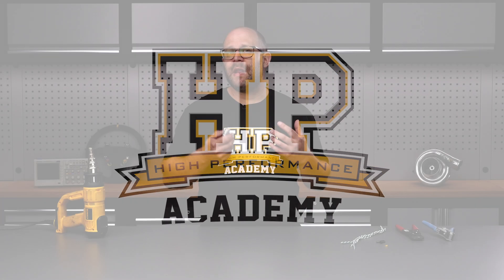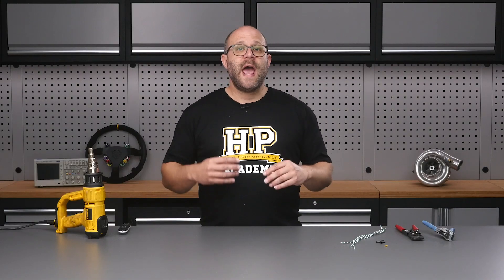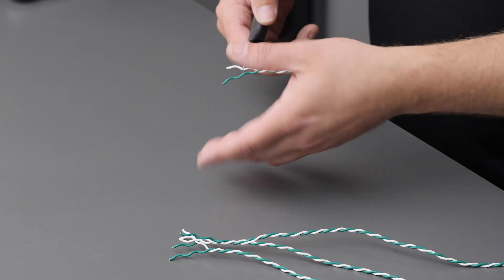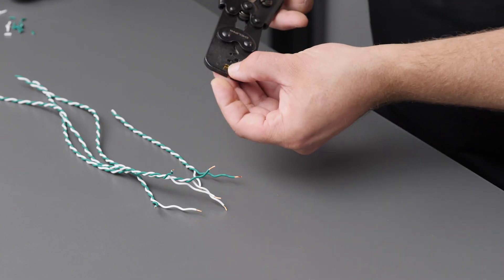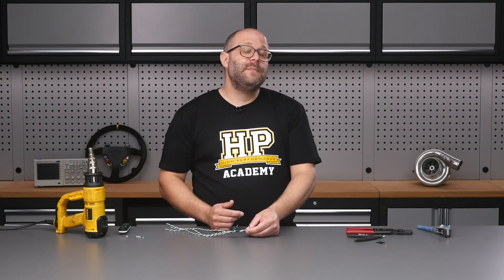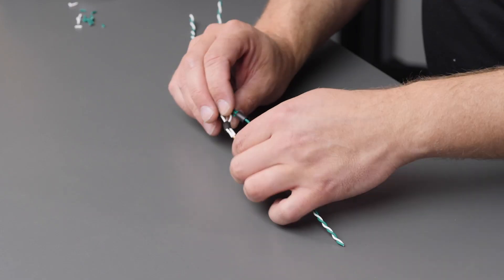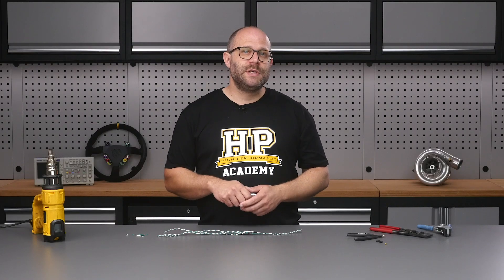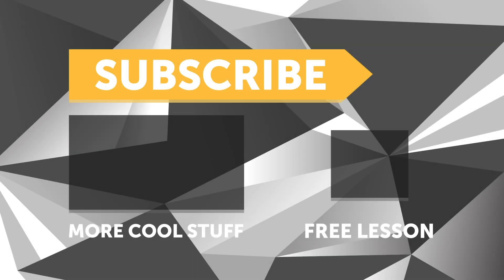Splicing Into A CAN Bus Network | CAN Bus Communications [FREE LESSON]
Building a fast car? Get $400 OFF the VIP package and never pay for another course, EVER

Do you know how to splice together new CAN Bus wires? Watch this to find out……

In today's [FREE LESSON] Zac talks about and demonstrates how you can splice together new CAN Bus wires. Zac walks us through the process of prepping wires for splicing, how to properly crimp wires together and then enclose them with heat shrink.

Zac also covers a couple of key points on, selecting and working with the right size wires, using the right connectors and why you might want to twist your CAN Bus wiring.

This is just one module from the recently released and well detailed CAN Communications Decoded course.

00:00 - Intro
00:26 - Previous Discussion
00:44 - The tricky part
01:08 - Which Splices
01:29 - The Demonstration
10:16 - Some Key Info to Remember
11:07 - Our CAN Bus Course
13:01 - Outro

Want to learn more about motorsport wiring? Start with a free live lesson